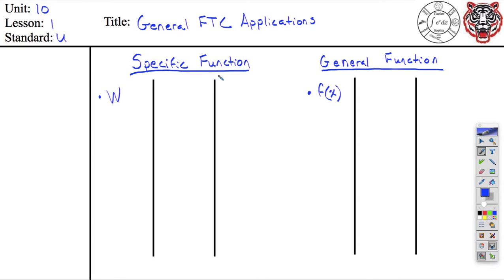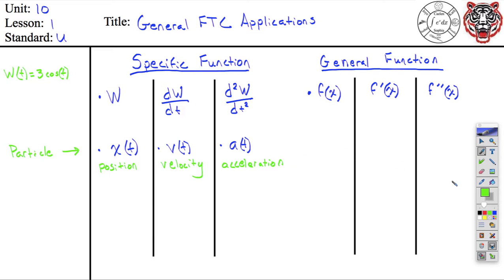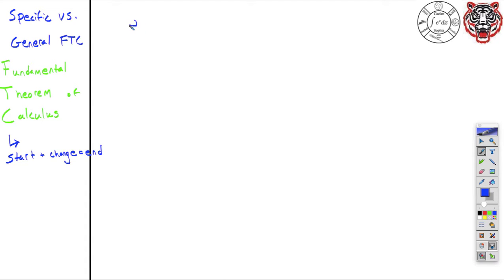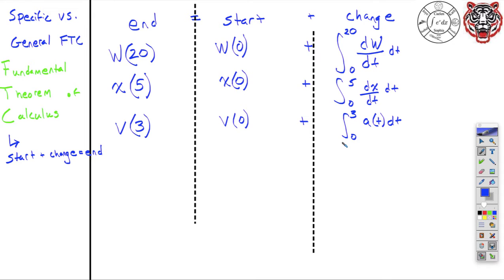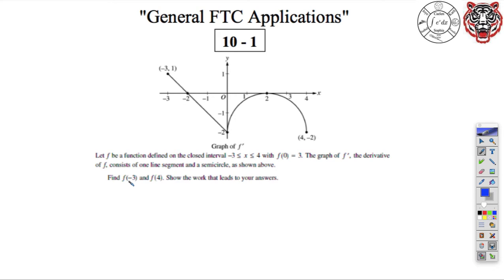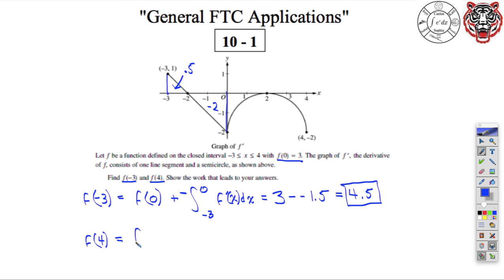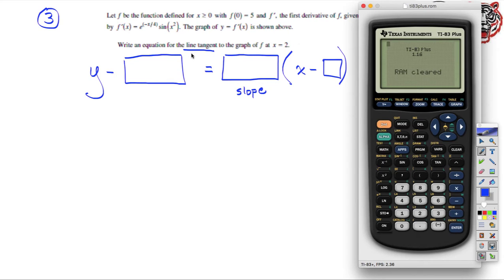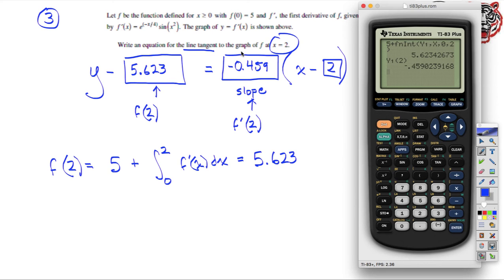AP Calculus AB notes 10-1